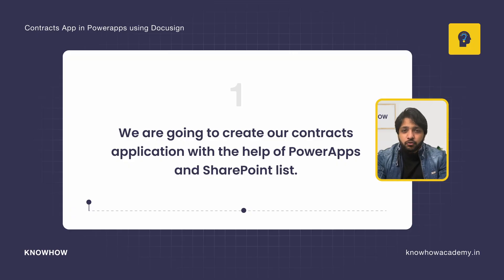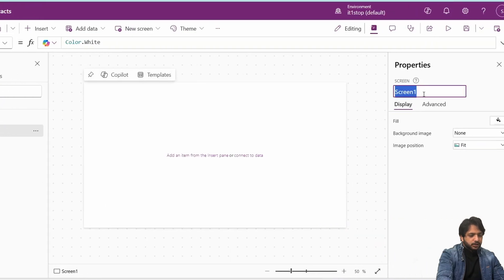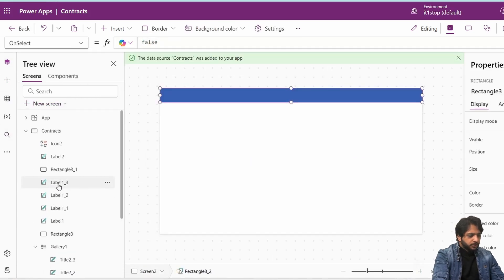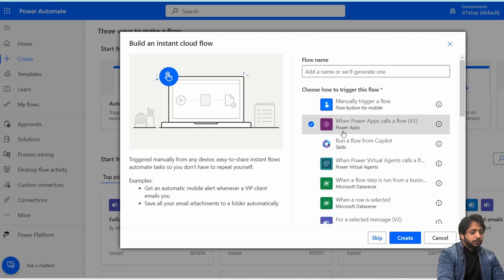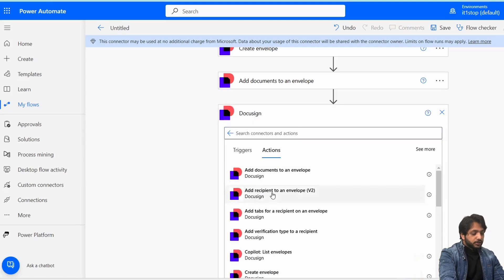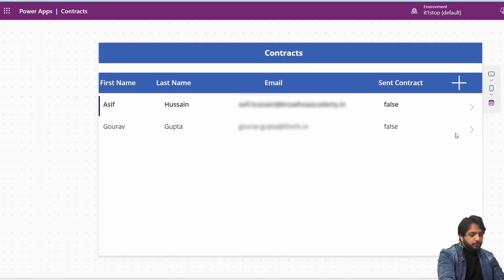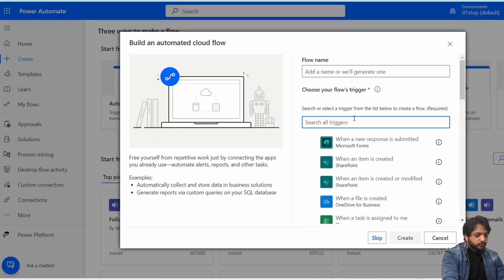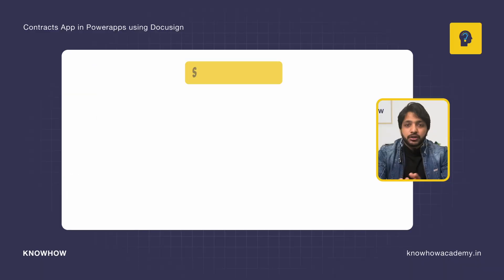How to Build a Contract App in Power Apps + DocuSign | Auto-Save Signed PDF to SharePoint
Want to stop sending contracts manually and track signatures automatically?

In this step-by-step tutorial, you'll learn how to build a complete Contract Management App using Power Apps, DocuSign, Power Automate, and SharePoint — with zero code.

This is the exact solution businesses use to automate contract workflows with just a click. Whether you're in HR, Legal, Admin, or IT — this app will save you time, ensure compliance, and create a seamless document-signing experience.

What You’ll Learn in This Video:
Create a SharePoint list to manage contract data
Build a Contract App UI in Power Apps
Use Power Automate to trigger DocuSign from Power Apps
Auto-send contracts and track status in SharePoint
Auto-save signed contracts (PDFs) to SharePoint as attachments

Timestamps:
0:00 – Introduction
1:06 – Setting Up SharePoint List (Contracts)
2:15 – Building the Contract App in Power Apps
5:24 – Automating Contract Send with Power Automate
7:02 – DocuSign Integration and Flow Setup
10:25 – Saving Signed Contract Automatically to SharePoint

We offer practical, hands-on training in the following in-demand technologies:

✔ SQL
✔ Power BI
✔ PowerApps
✔ Power Automate
✔ Digital Marketing
✔ AI/ML
✔ Snowflake
✔ No Code Platforms
✔ Programming